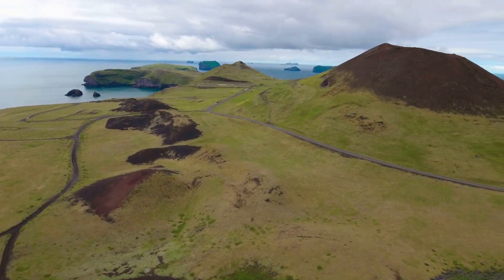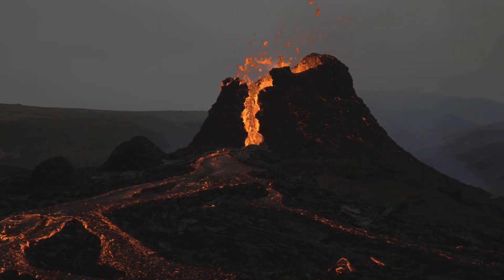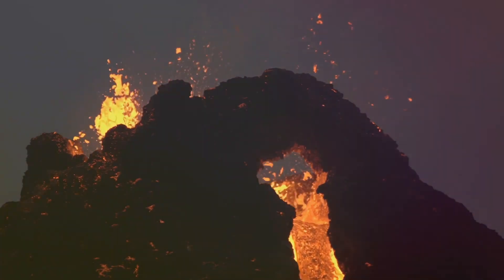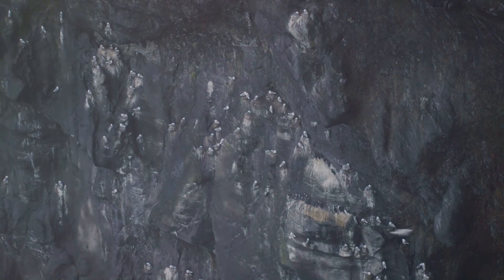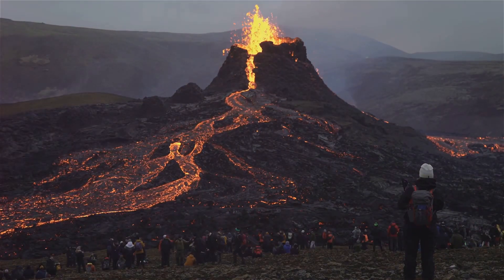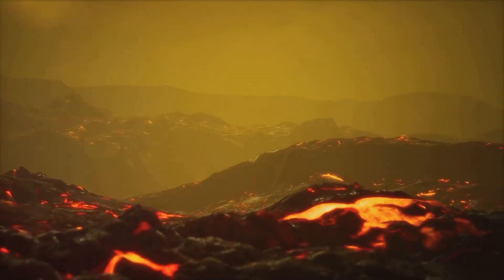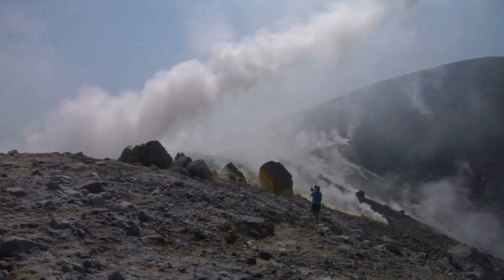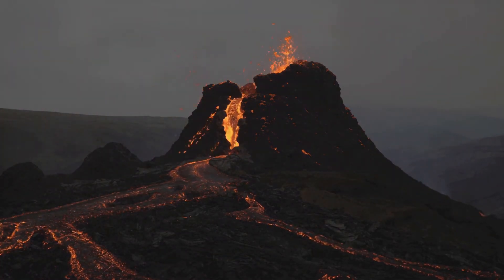Iceland; Will there be another volcano eruption soon??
Iceland’s volcano eruptions

In this video, we take you on a breathtaking journey through the dramatic volcanic landscapes of Iceland, home to some of the most powerful eruptions in history. From the infamous Eyjafjallajökull explosion to the mesmerizing lava flows of Fagradalsfjall, discover the science behind these natural phenomena and how they shape Iceland's unique terrain. Learn about the impact of volcanic activity on the country's culture and environment.